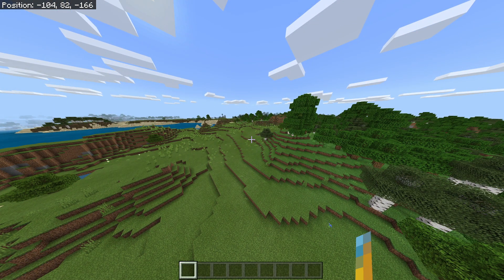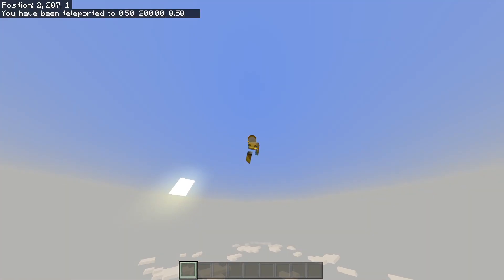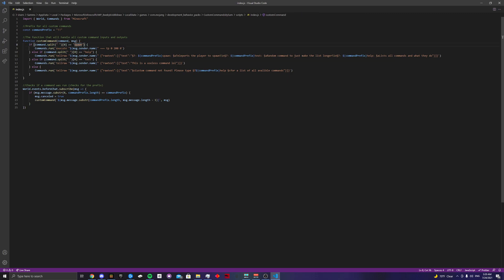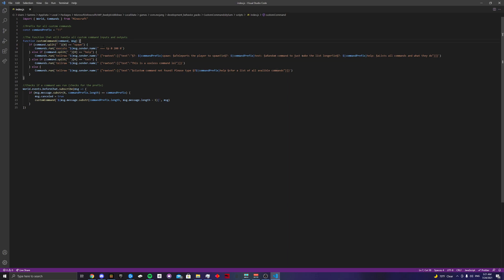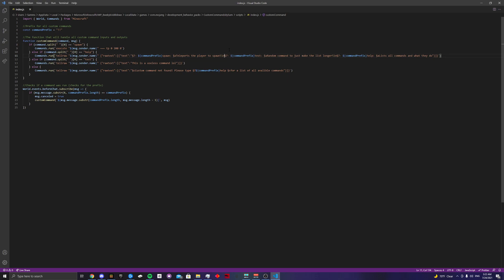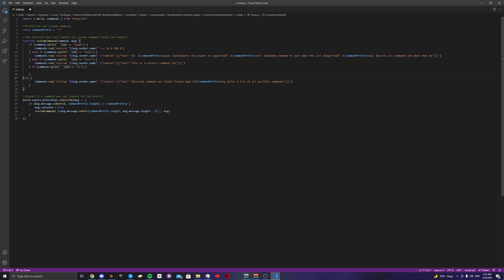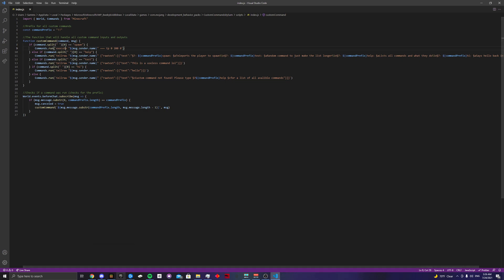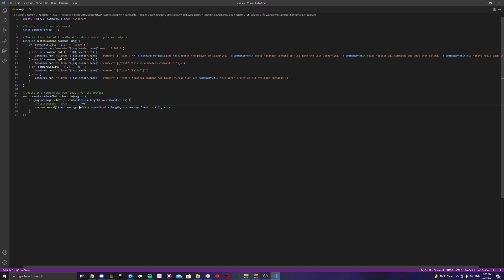(OUTDATED) Minecraft Bedrock: How To Make Custom Commands!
In today's video, I will be showing you how to make custom commands! These are REAL custom commands! For any of you using my test pack for the first time I have left the prefix as "!!". I hope I showed everything off well in the video so you should be able to rewatch it if you are confused. I did not discover all of this myself however I did make this pack myself.

(Packs fixed by WearyNave#2698)

You MUST have "Enable GameTest Framework" ENABLED for this to work!